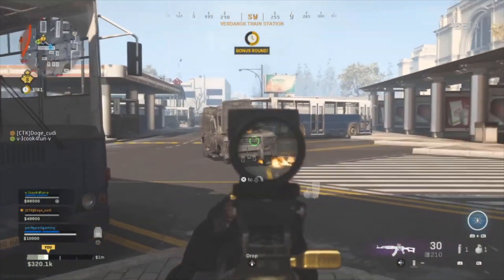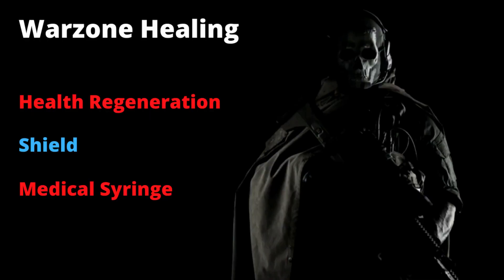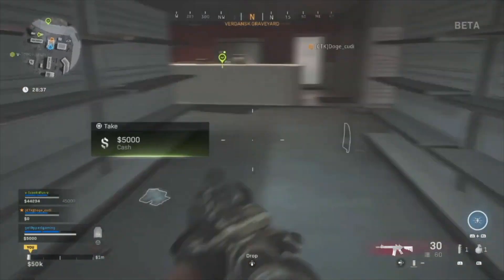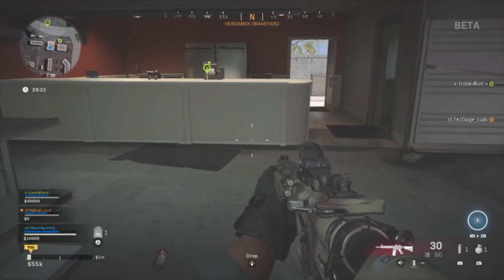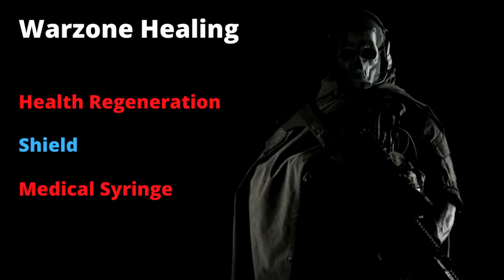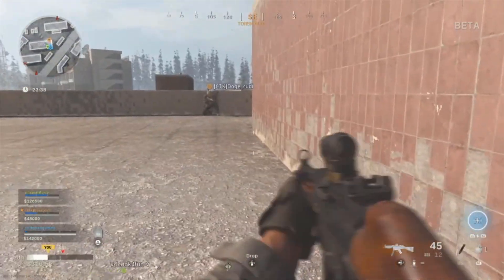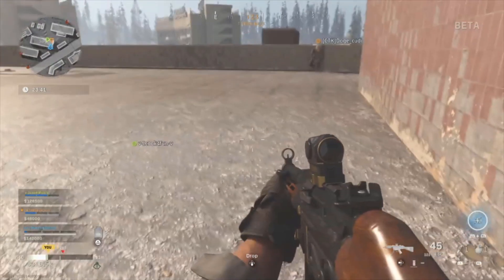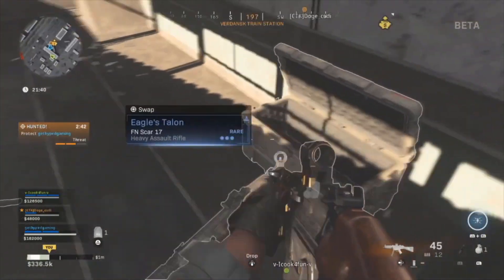How To Heal Yourself In Warzone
Learn how to heal yourself  in warzone. We break down how to properly gain health, armor plates or shield in call of duty modern warfare warzone.

Controller - SCUF Vantage 2
Headset - Turtle Beach Recon 70
Monitor - HP VH24a 23.8 Inch
Recording Microphone - Blue YetiL